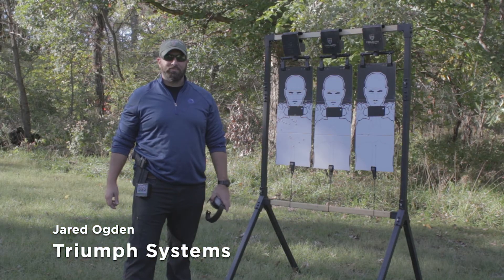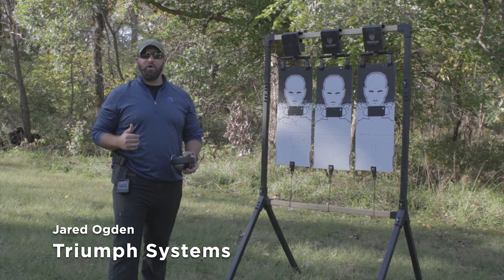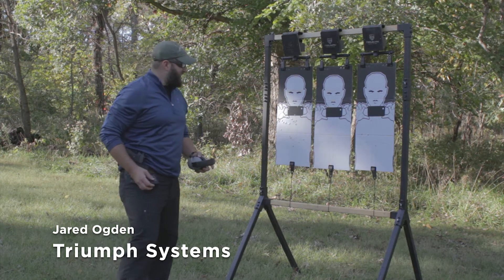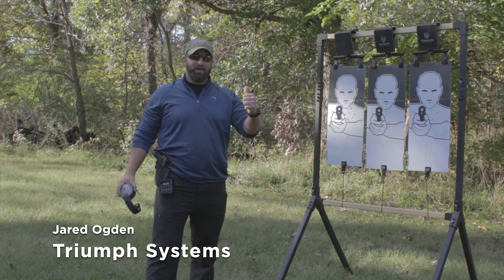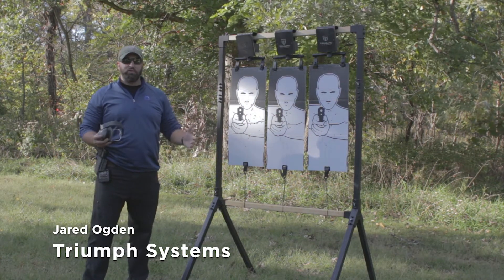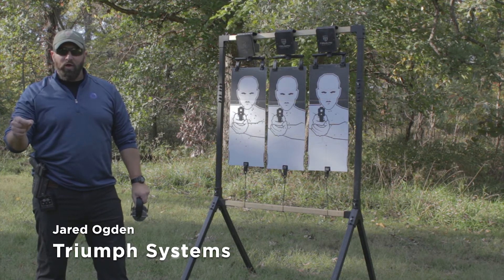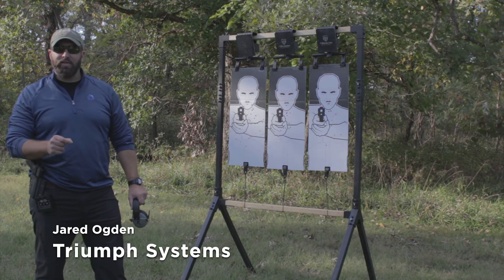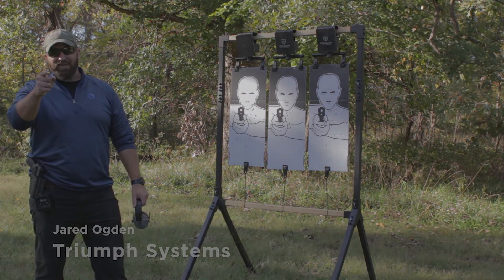The Juggernaut Shooting Drill - Triumph Systems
Three Pivotal Trainers mounted on a 2x2. All on Automatic turning with 1.5-second target presentations. Think you could do better?

About Triumph Systems:

Triumph Systems is a shooting target and training systems manufacturer, based out in St. Louis, MO. Founded by former Navy SEAL Jared Ogden in 2015, our mission is to provide cognitive and discretionary training to the citizens of the United States of America and the people from Law Enforcement Agencies. We strive to make everyone responsible user of firearms. All our products are designed, developed, and manufactured by Americans and for Americans. We are approved & recommended by the NTOA (National Tactical Officers Association).

Listed below are some of our best product collections,